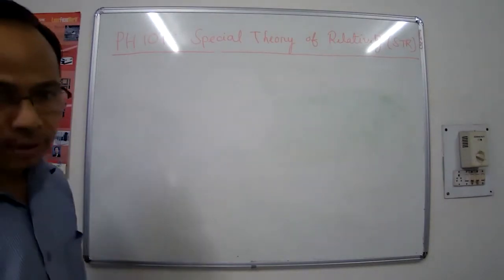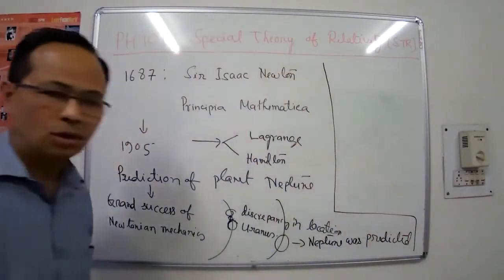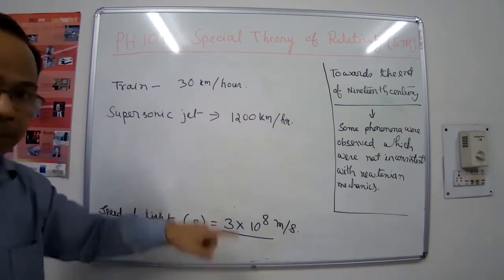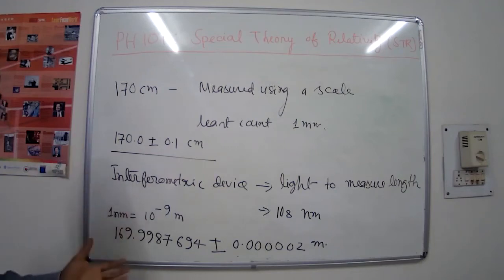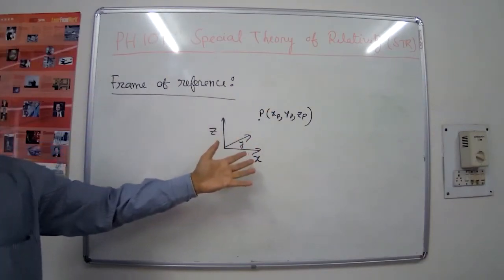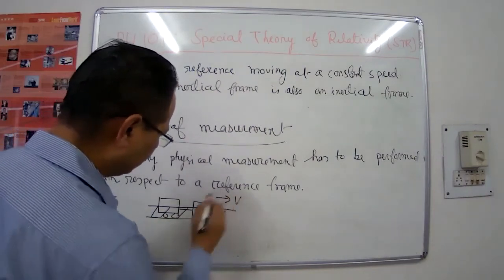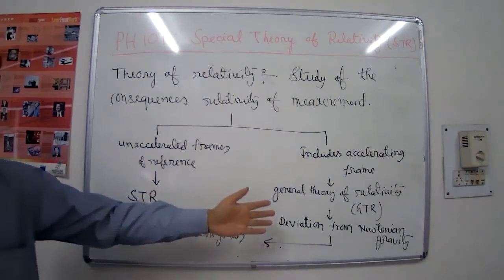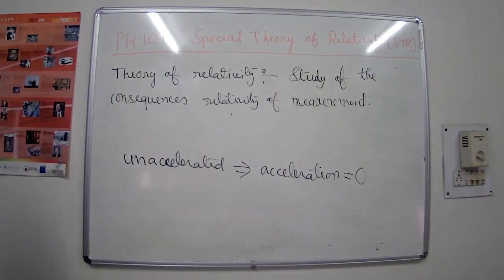PH101 STR 1 Introduction to the Special Theory of Relativity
Introduction to the Special Theory of Relativity lecture by Bosanta R Boruah